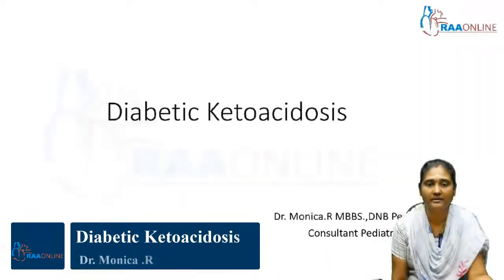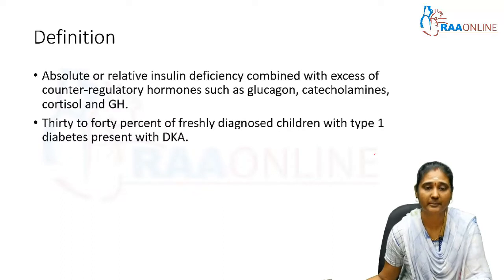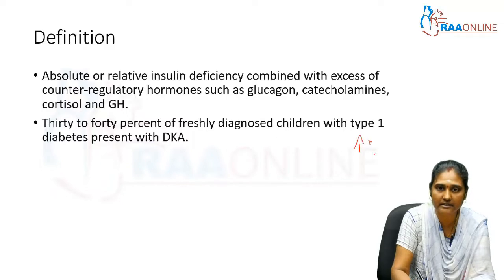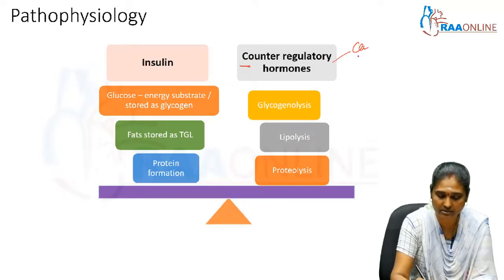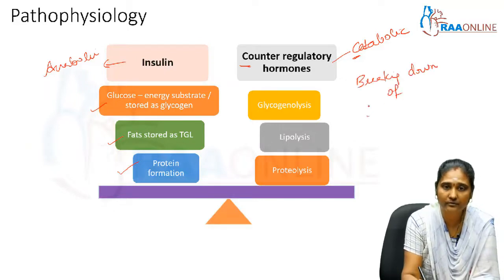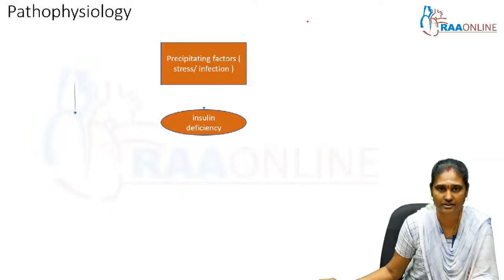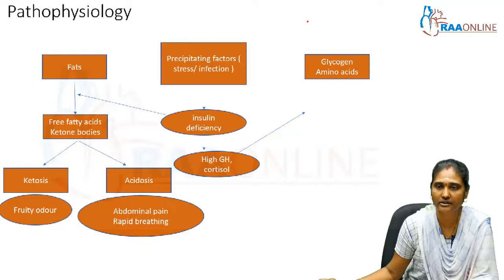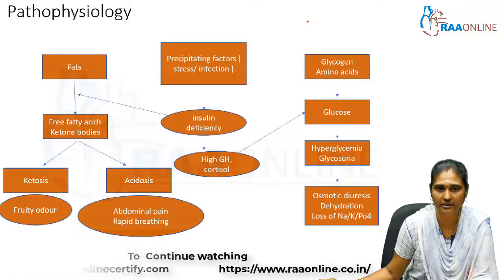Pediatrics | Diabetic Ketoacidosis | Raaonline